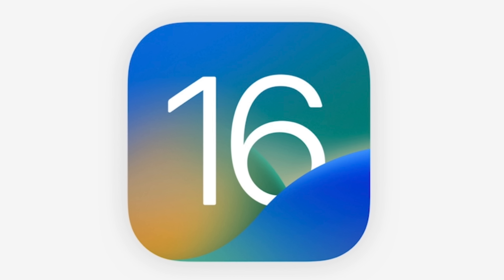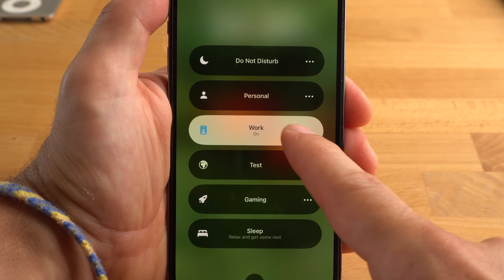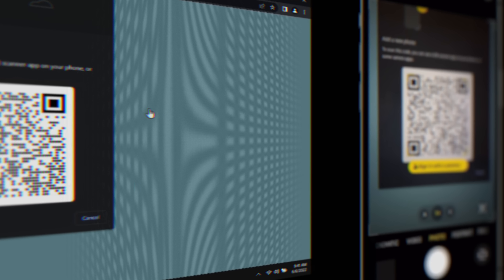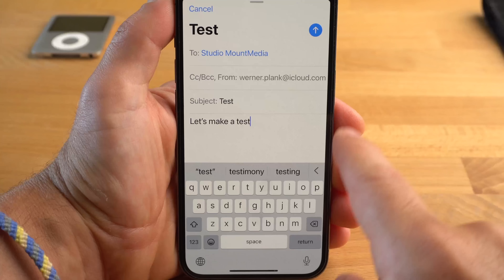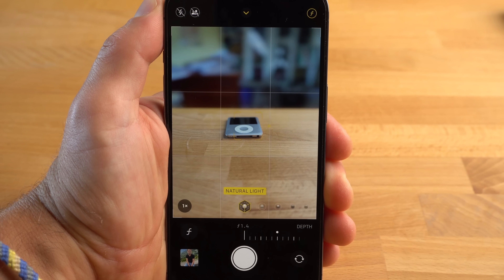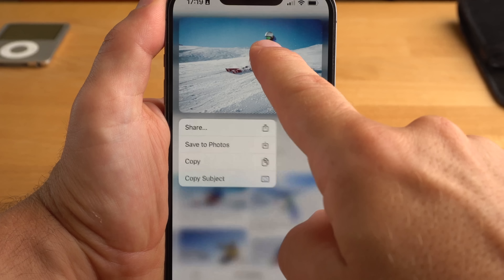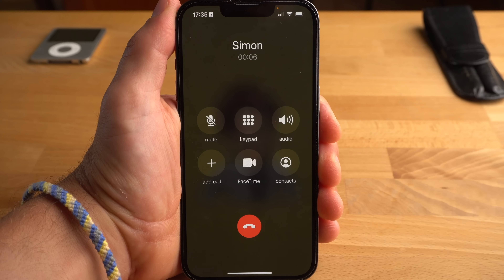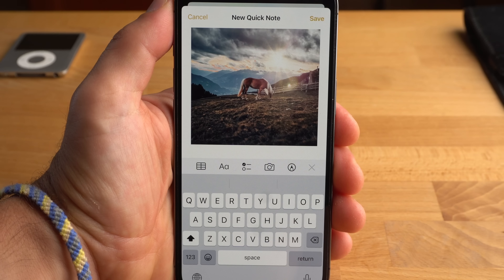iOS 16 The 20 Most Useful New Features Explained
This is a tutorial on how to use the 20 most useful new features in iOS 16 on the iPhone. This refers to the iPhone 13 (Pro, Max) as well as the new iPhone 14 (Pro, Max, Plus).

- iPHONE ACCESSORIES -
Wireless Charger
Screen Protector

My microphone

0:00 iOS 16 The 20 most useful new features
0:08 How to customize the Lock Screen in iOS 16
0:56 How to link a Lock Screen to a focus in iOS16
1:24 How to customize a focus and add app filters in iOS16
1:59 How to schedule the activation of a focus - smart activation | iOS16
2:34 Apple Passkeys and how to use it | iOS16
2:55 How to edit a sent message in iMessage | iOS16
3:12 How to undo the sending of a Message | iOS16
3:21 How to mark a read message as unread | iOS16
3:41 How to mark a read mail as unread | iOS16
3:57 How to schedule the sending of a mail | iOS16
4:09 How to undo the sending of a mail | iOS16
4:22 How to use live text with videos | iOS16
4:46 How to create and use a shared photo library | iOS16
5:25 How to create a blurred foreground in portrait mode | iOS16
5:55 How to find and delete or merge duplicate photos | iOS16
6:26 How to copy and paste photo editing steps | iOS16
6:41 How to cut out objects from photos with a single tap | iOS16
6:59 How to cut out objects from photos in Safari | iOS16
7:04 How to use Face-id in landscape mode | iOS16
7:23 How to access spotlight search from the home screen | iOS16
7:34 How to dictate text and use the keyboard at the same time | iOS16
7:52 How to use Facetime Handoff on iPhone and Mac | iOS16
8:27 How to hang up a call using Siri | iOS16
8:51 How to save a reminders list as template | iOS16
9:23 How to save a photo or text as quick note | iOS16